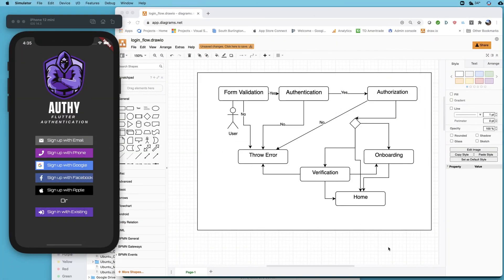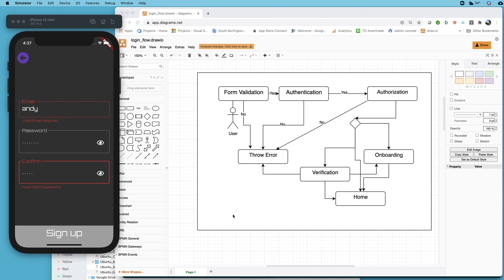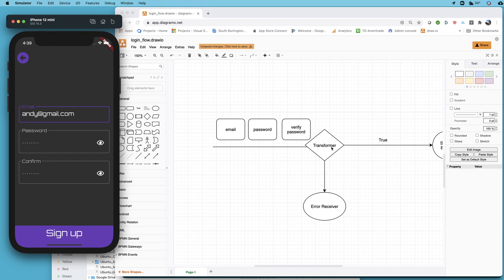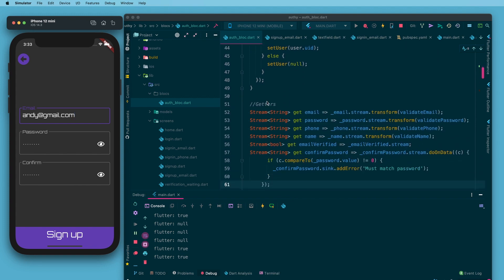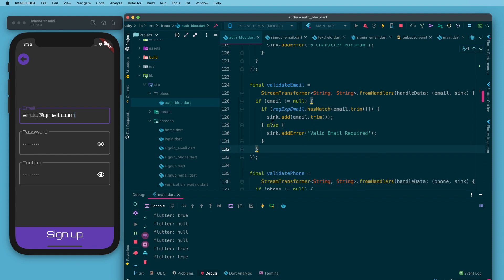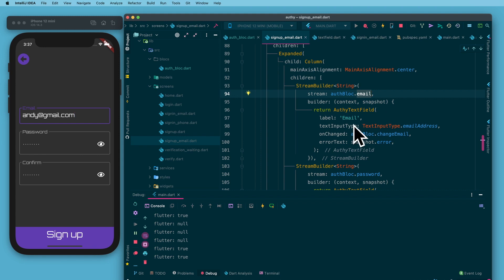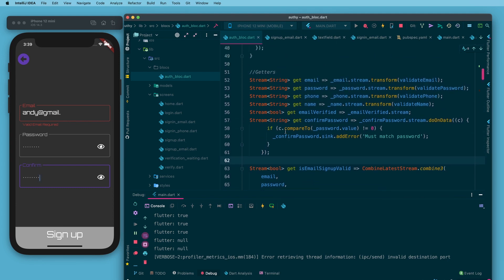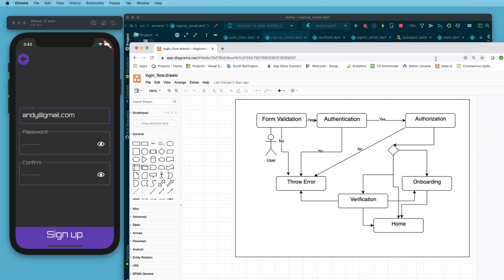Validating Your Login Form in Flutter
In this video, we'll take a look at validating your authentication form in Flutter using the Authy sample app.